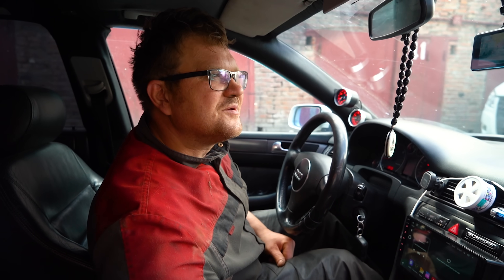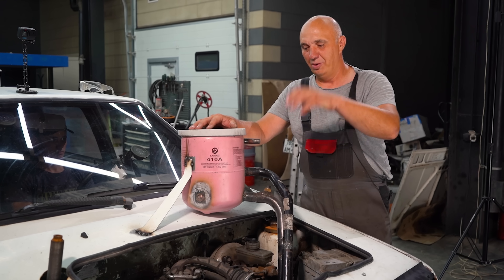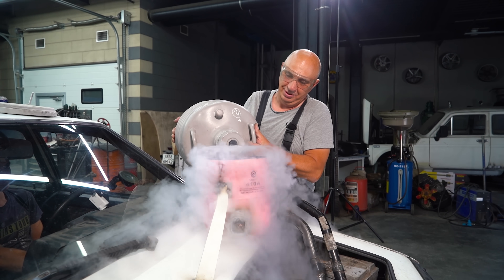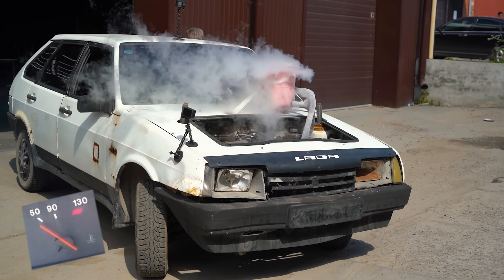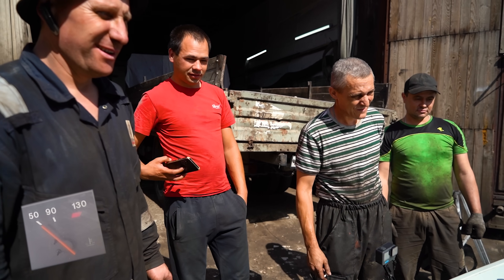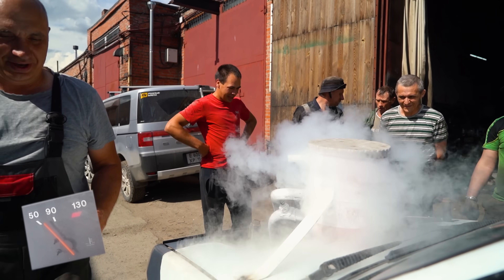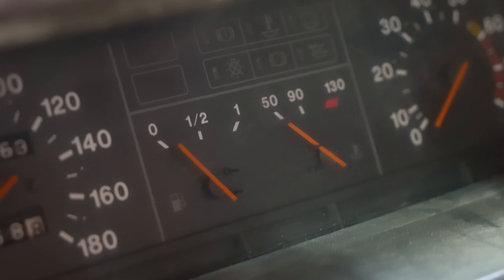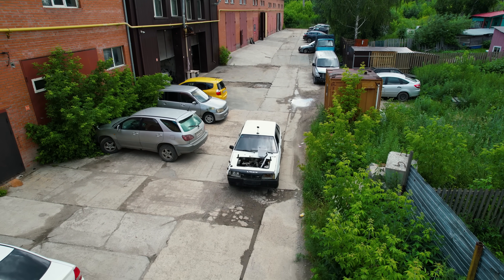Liquid nitrogen cooling system for a Lada - will it work?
And will it render the engine impossible to start?